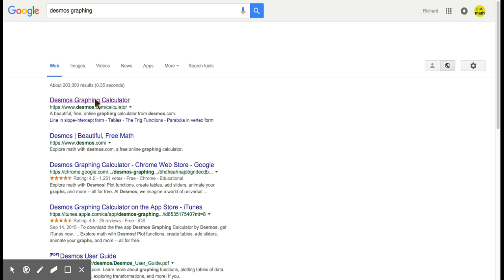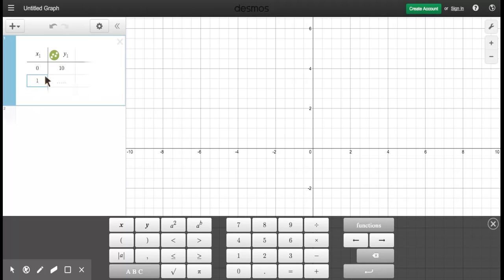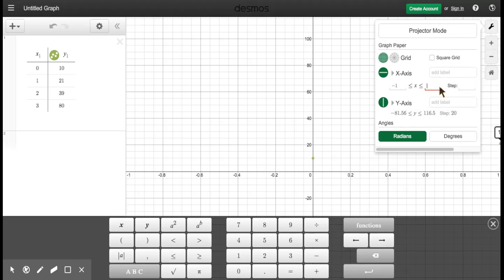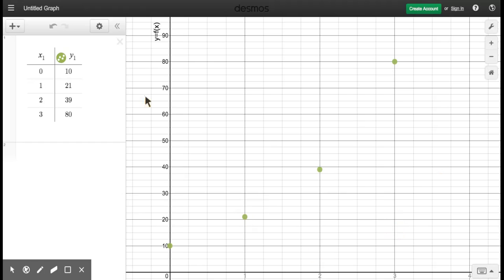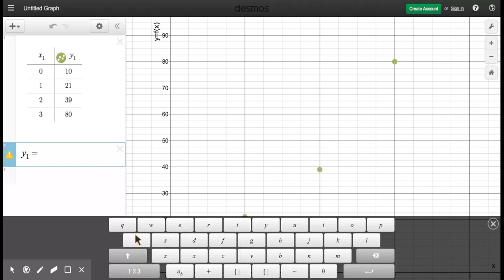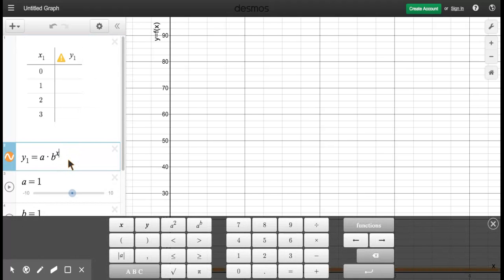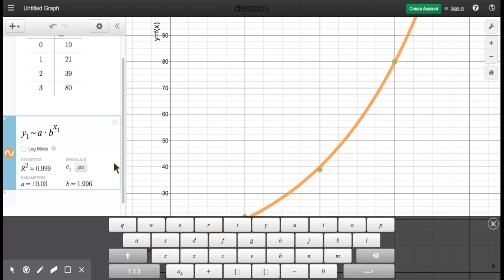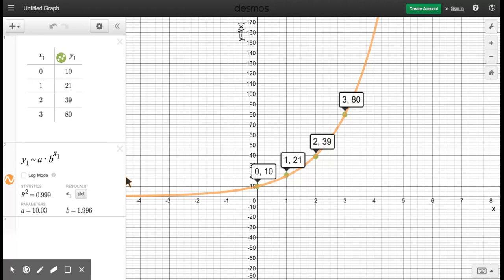Tech Tutorial - Desmos Regression (9,10,11,12)